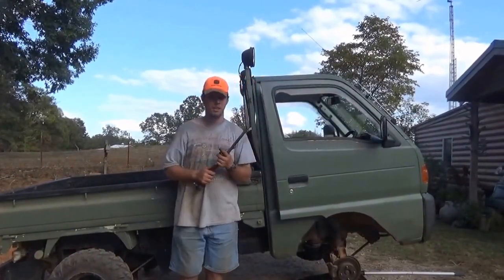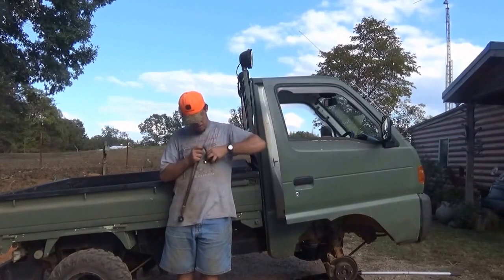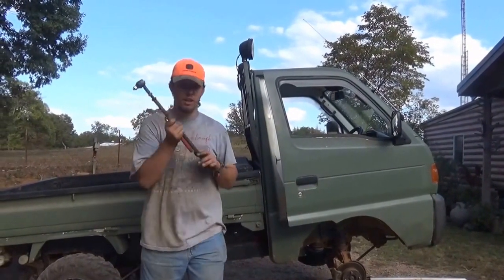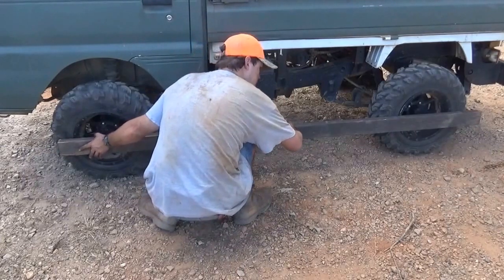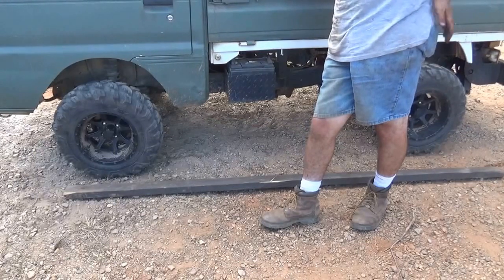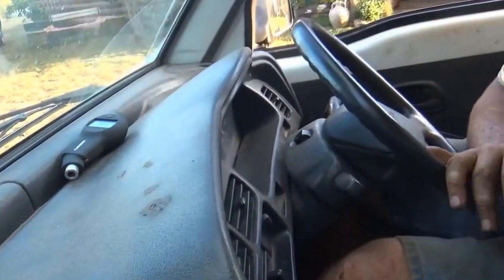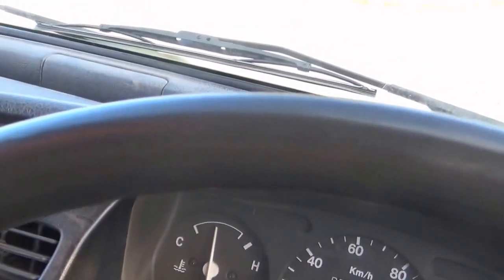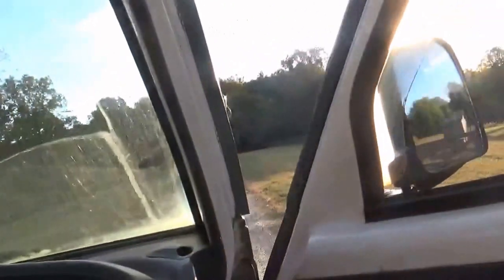suzuki tips and tricks ep 17